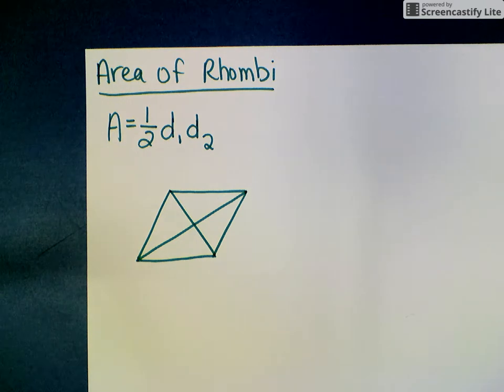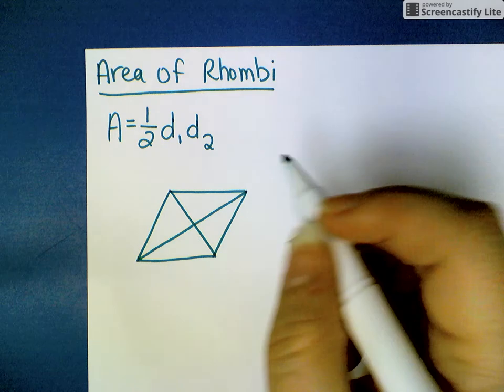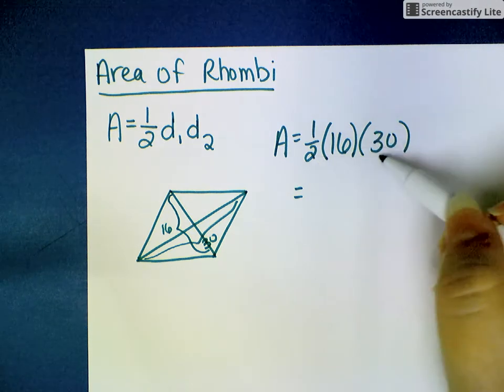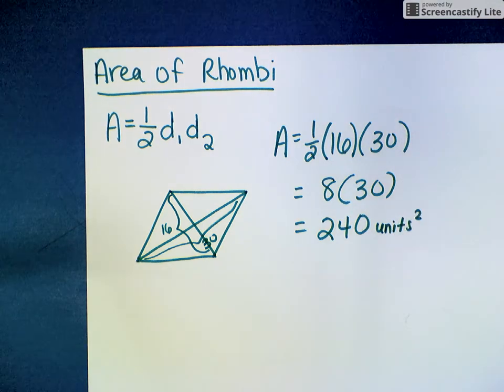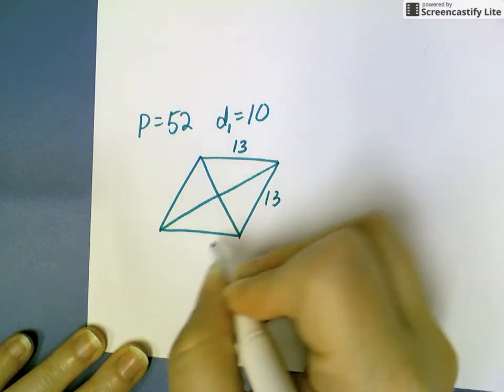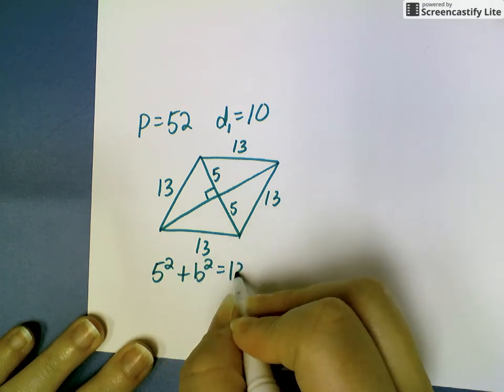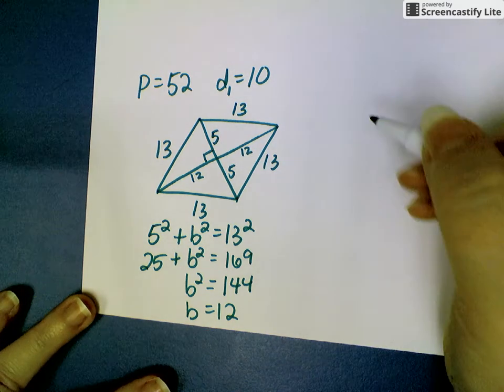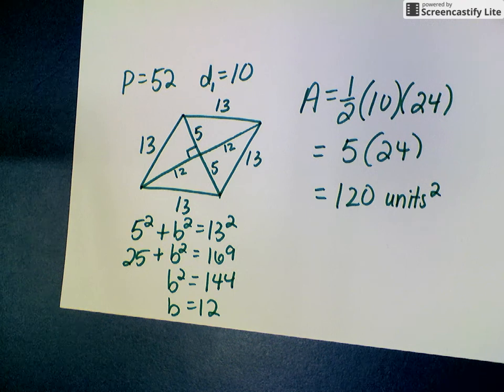Area of Rhombus